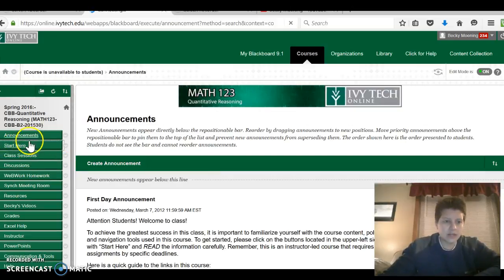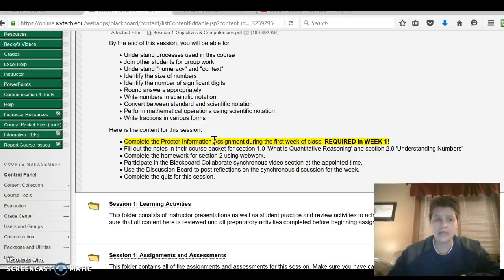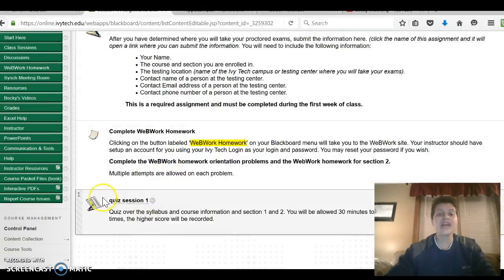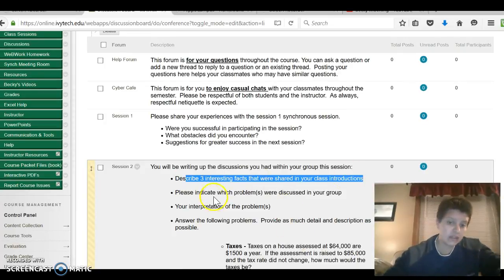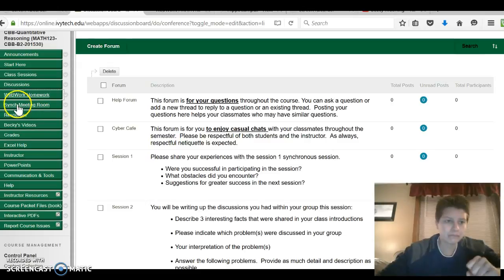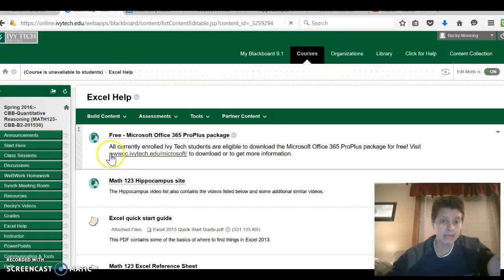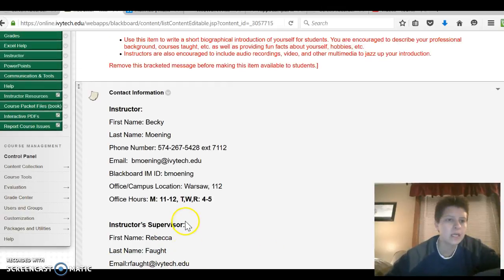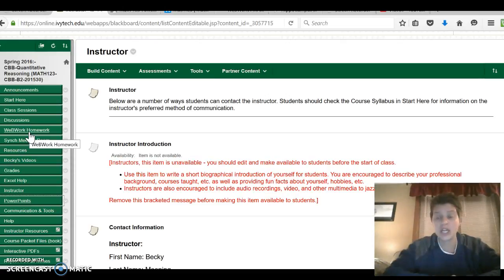Math 123 Intro Spring 16